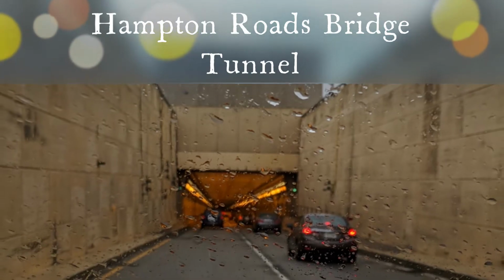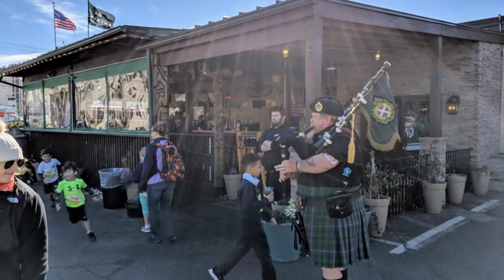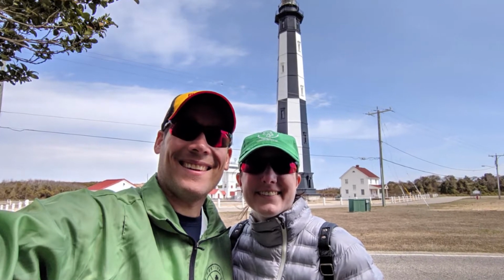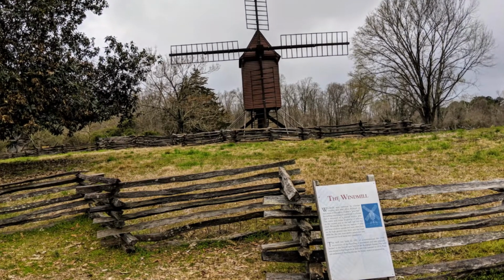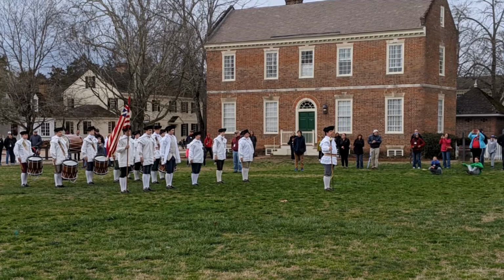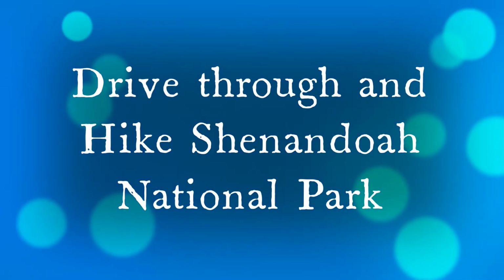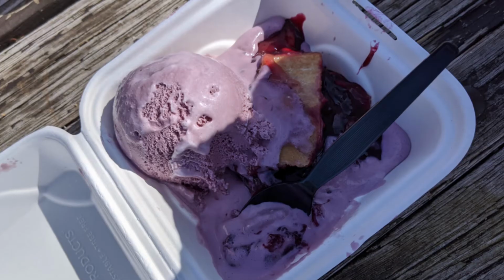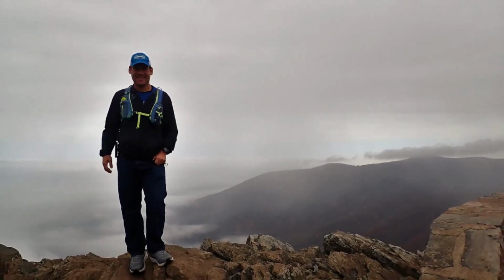5 things on a Virginia Runcation: VA Beach, Cape Henry, Yorktown/Williamsburg, Jamestown, Shenandoah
We had so much fun in Virginia it took 2 trips to see it all.  This video shows the 5 things we loved during our time exploring this historical state.  Of course on a Virginia Beach run the first thing to explore is the VA Beach Boardwalk and Beach.  From there journey a bit north to the Cape Henry historical lighthouse.  On the way home we stopped at Yorktown and Williamsburg for a taste of the Revolution. Our second trip for a friend's wedding took us to the Jamestown Historical Site and Shenandoah National Park.

Journey with us through the 50 states as we complete epic runcations 1 mile at a time!